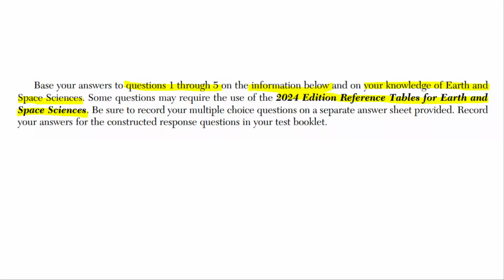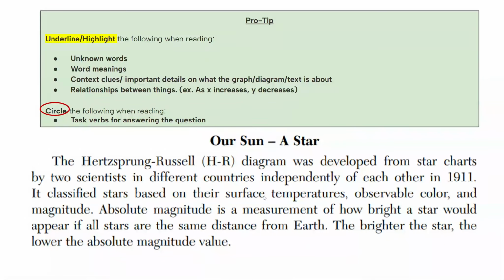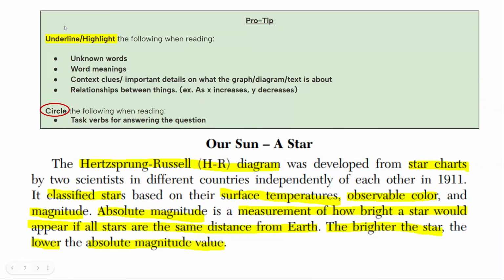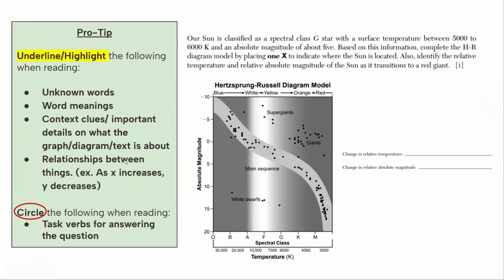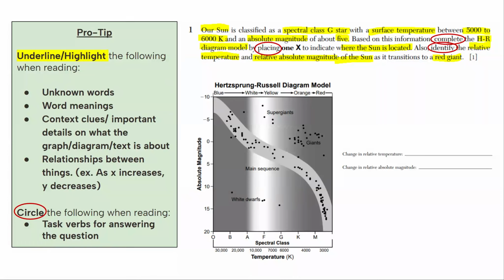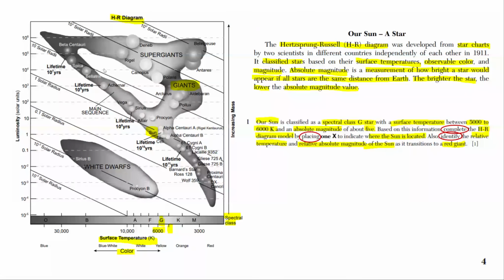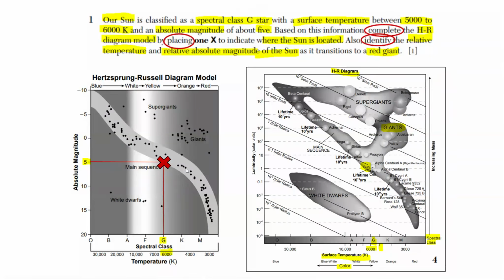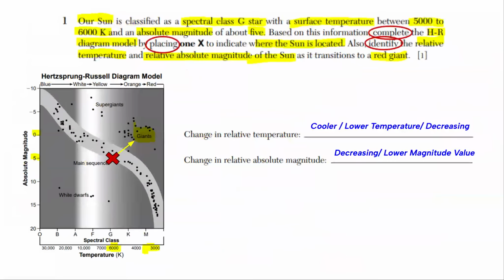Question 1 | ESS June 2025 Regents Exam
This video walks through Question 1 from the June 2025 Earth and Space Science Regents Exam. Students will learn how to read the Hertzsprung–Russell diagram, locate the Sun’s position as a main sequence star, and understand changes in temperature and magnitude as it becomes a red giant. Aligned with NGSS and Regents learning standards.